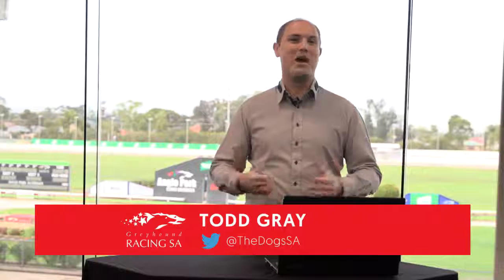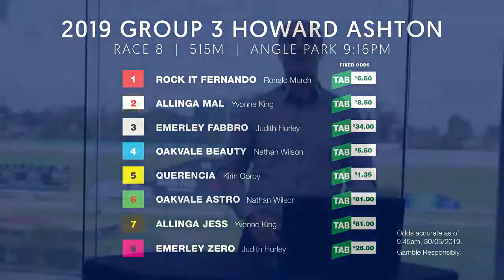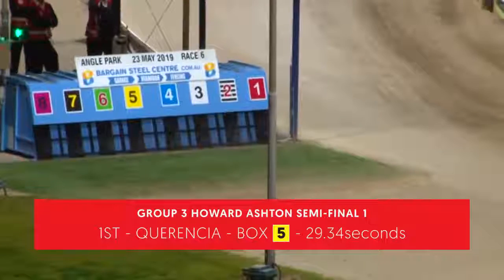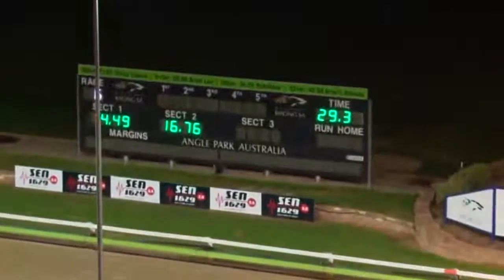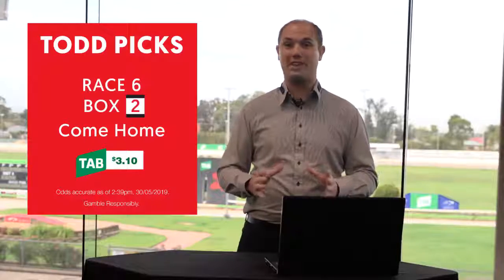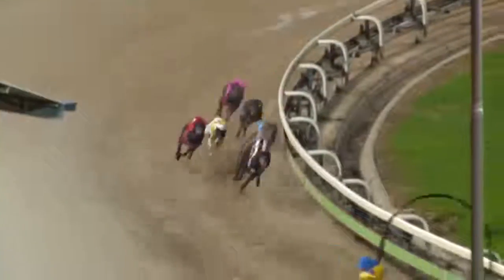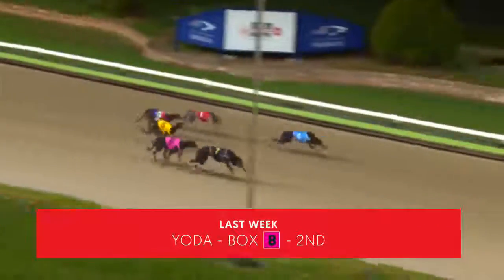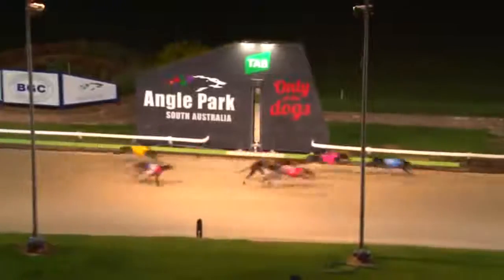greyhound preview Todd Gray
A pilot episode of a greyhound preview i did in one take, best bet won and best roughie ran a place, not the best but not the worse result, very happy with how it turned out, thanks GRSA and james for the graphics and editing. giddy up